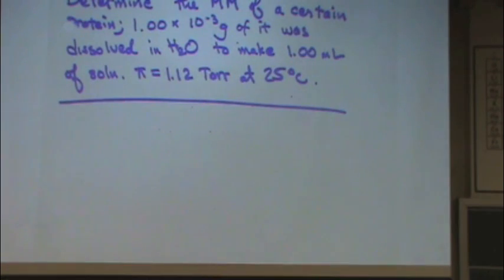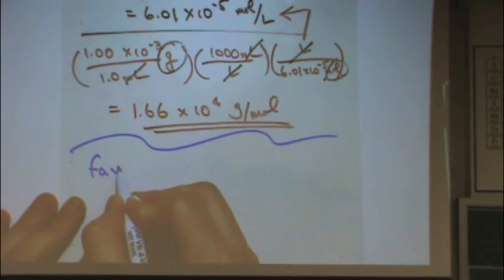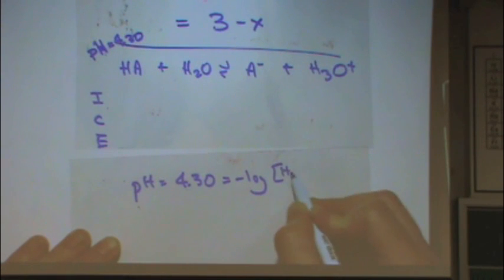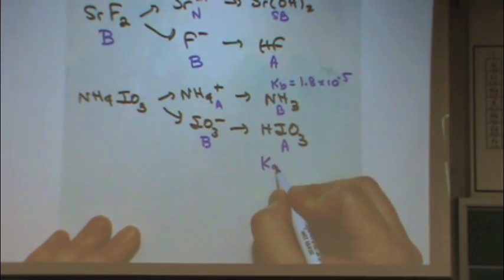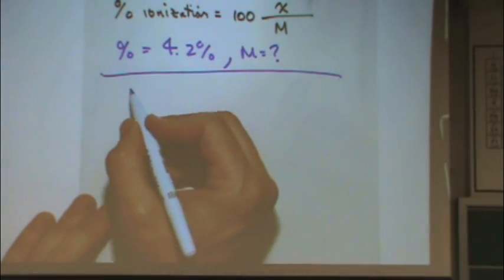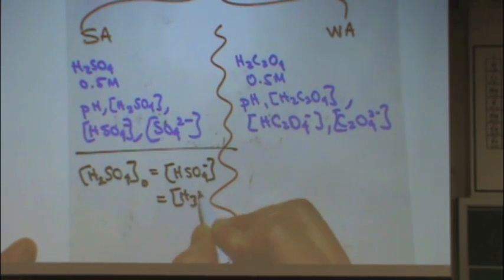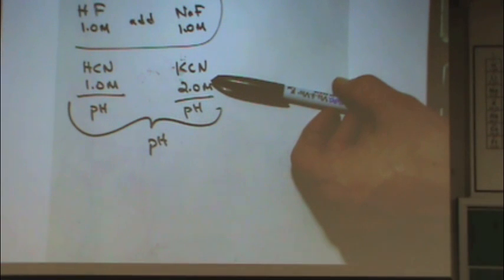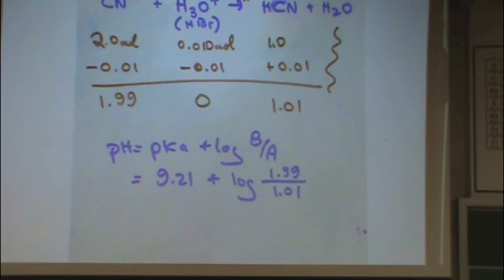2B Exam II Review S14 1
This video covers general topics for the 2B Exam II Review.